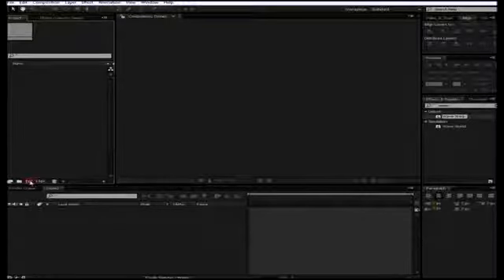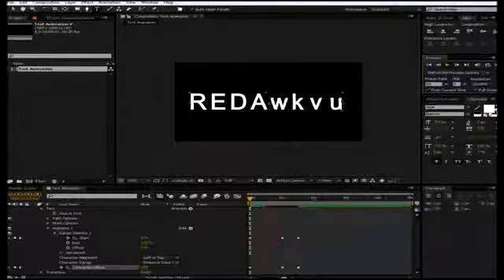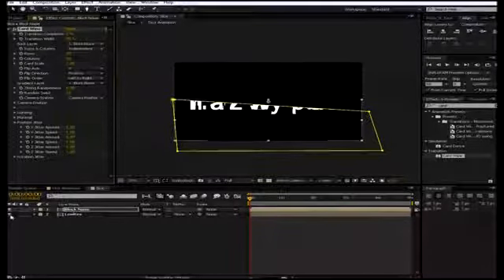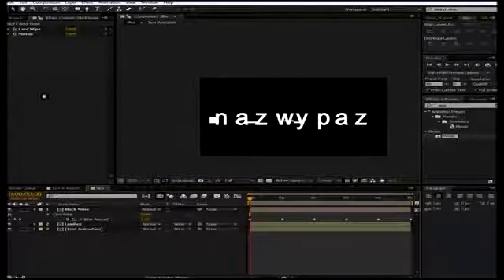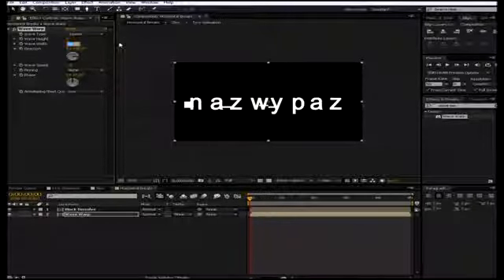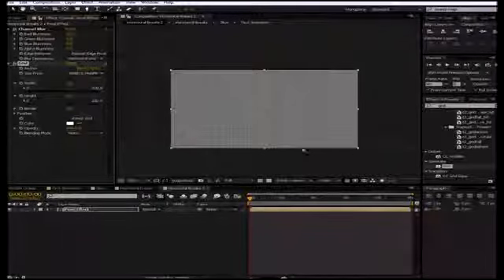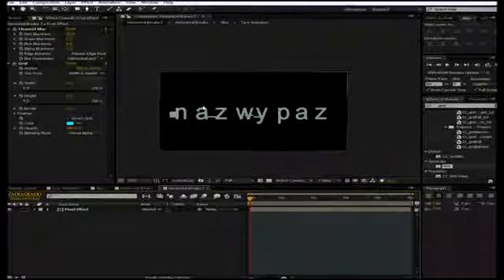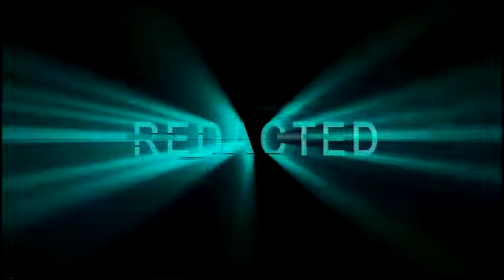After Effects Tutorial #1 Redacted Watch Dogs